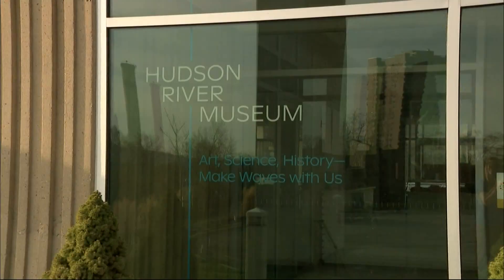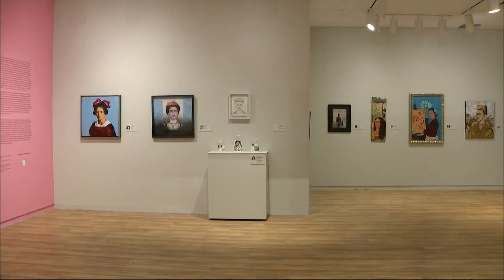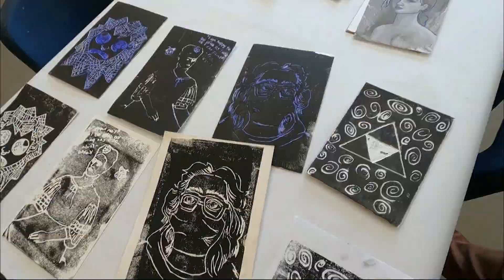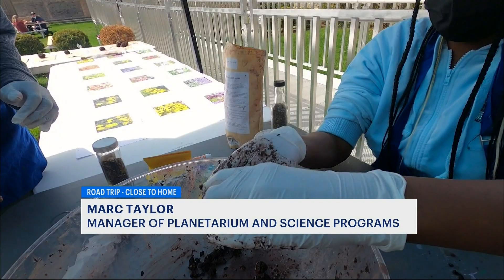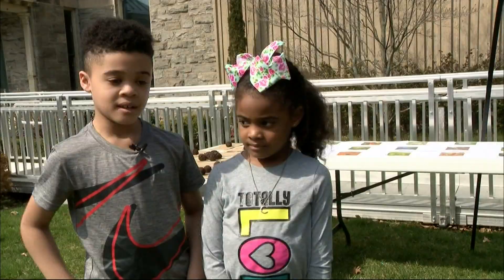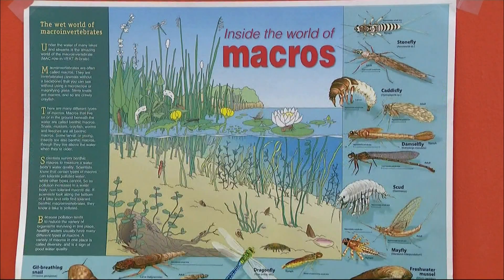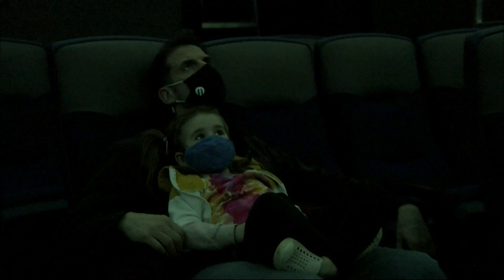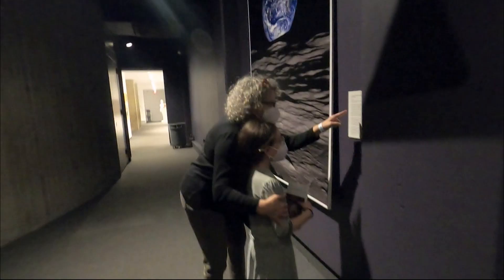Art, science, and history shine at the Hudson River Museum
Enjoy majestic views of the Hudson River while enjoying art, science, and history at the Hudson River Museum in Yonkers.